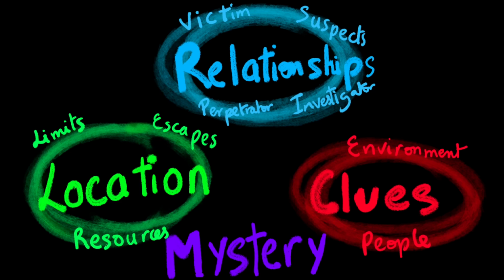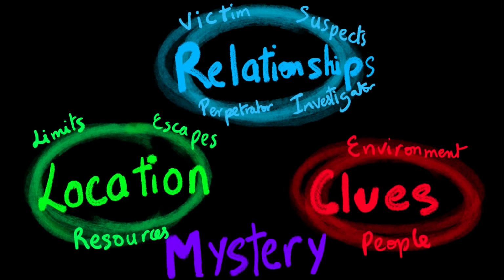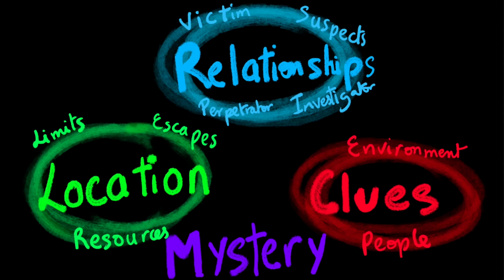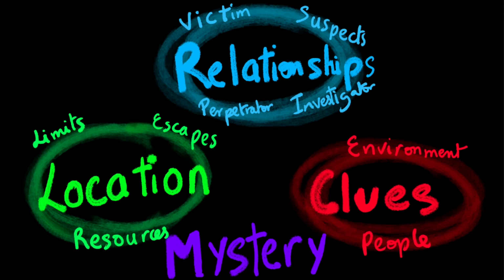How to write a Mystery - FAQ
Today's questions deal with Mysteries.

Summary
0:00 Why write a Mystery?
0:20 The 3 essential Questions
0:34 How to write a Mystery?
1:07 How to design the Location?
2:05 Who are the Characters?
3:05 Which questions should the Investigator ask?
4:46 How can the Investigator obtain Information?
6:46 How should the Investigator examine the Setting?
7:50 Interrogating the Suspects

Script : Another Humanity
Art : Another Humanity